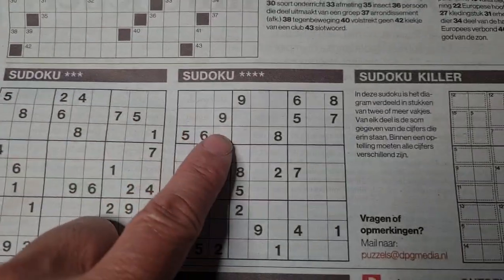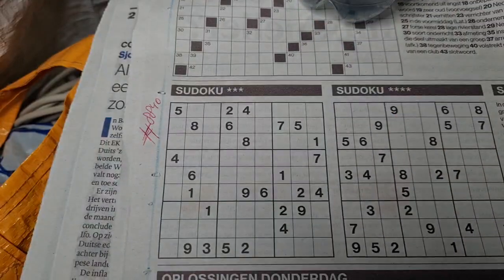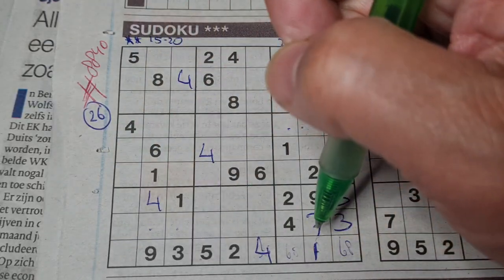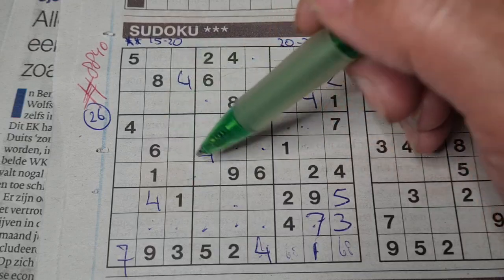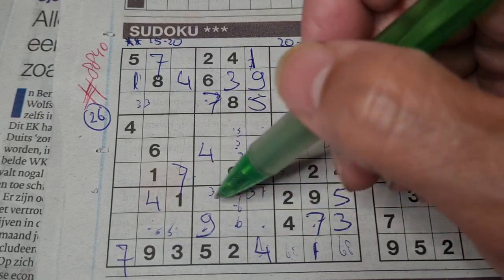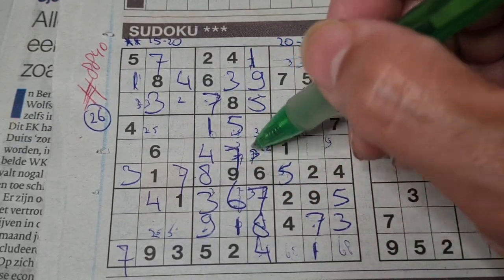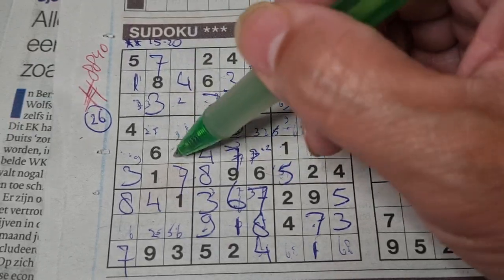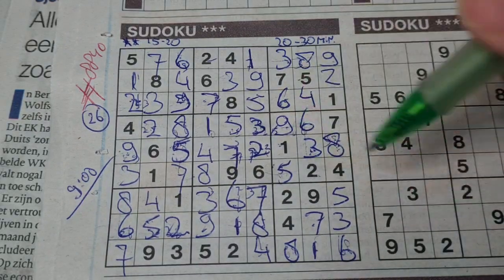Speedtest July! (#8844) Three Stars Sudoku 07-05-2024 part 1 of 3